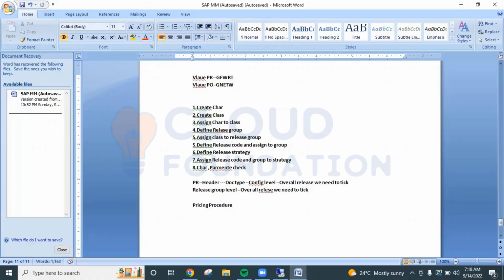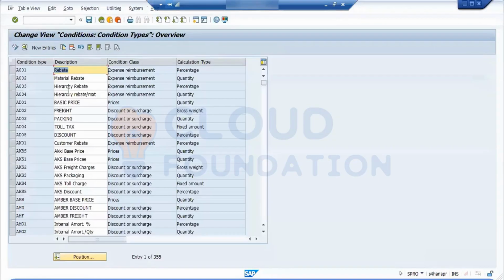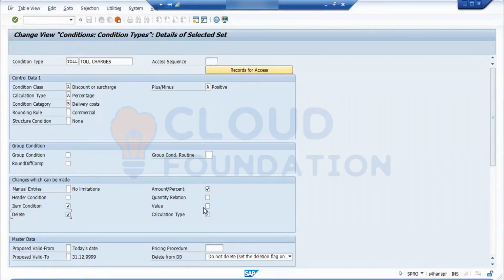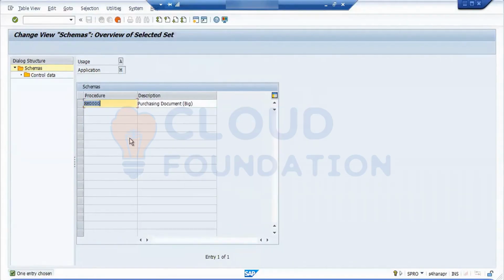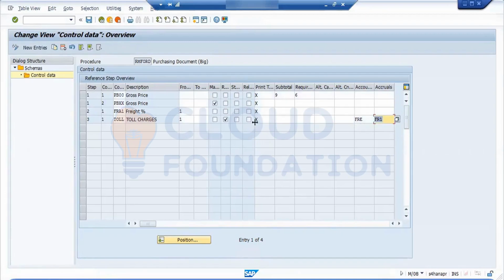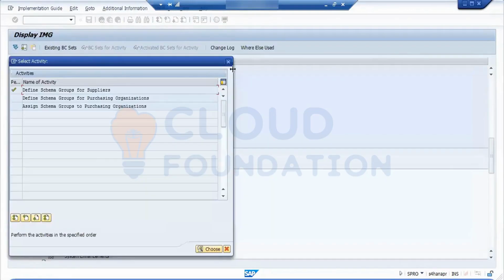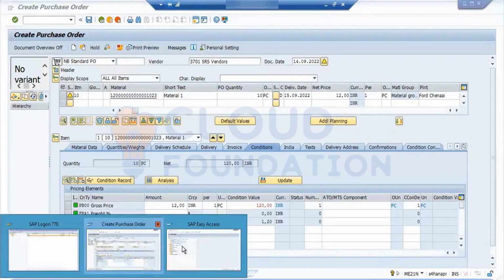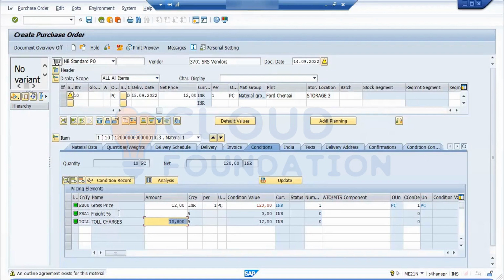Condition Types & Calculations in SAP MM | SAP MM Online Training | CloudFoundation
🚀  CloudFoundation welcomes you to another interesting SAP MM session!  We go into great detail about Condition Types and Calculations in SAP MM in this video. These are important parts of the SAP MM pricing system.  This training video will help you learn the most important ideas, whether you're a beginner or want to improve your skills. 🌟

 🔍 What You'll Learn in This Video:

✅ What are Condition Types in SAP MM 📦
✅ Different Types of Condition Records in Pricing 🧾
✅ How to Configure Condition Types in SAP MM ⚙️
✅ Real-Time Pricing Calculation Examples 💡
✅ Step-by-step Navigation inside SAP MM UI 🖥️
✅ Industry Use Cases and Best Practices 🌍
✅ Important T-Codes related to Condition Types ⌨️
✅ Interview Questions around Pricing Concepts 💬
✅ Integration of Condition Types with PO, GR & IR 🔄
✅ Live Demo from the SAP MM module 📹

🎯 This video from CloudFoundation's SAP MM course will help you build a strong base of knowledge, whether you're getting ready for interviews, working on projects, or trying to move up in your SAP career.

SAP MM
Condition Types in SAP MM
SAP MM Pricing
SAP MM Course
SAP MM Full Course
SAP MM Real-Time
SAP MM Free Training
SAP MM Interview Questions
SAP MM T-Codes
SAP MM Purchase Order
SAP MM Invoice Verification
SAP MM Procurement Process
SAP MM GR IR
SAP MM Vendor Master
SAP MM Info Records
SAP MM Source List
SAP MM Contracts
SAP MM S/4HANA
SAP MM Certification
SAP MM Inventory